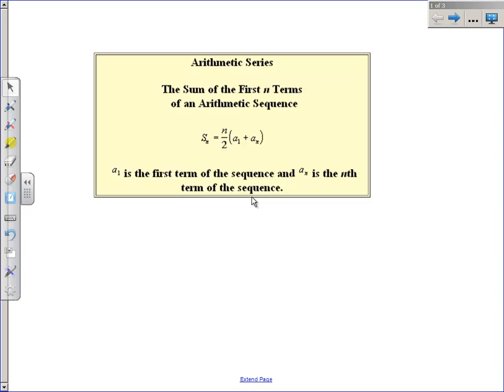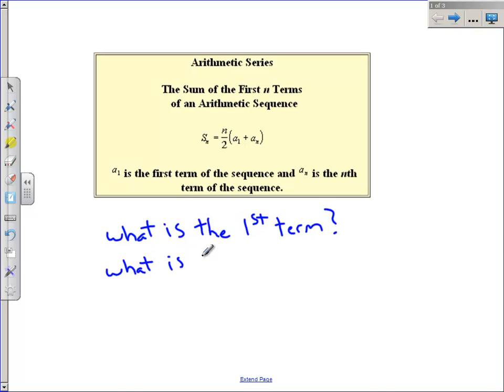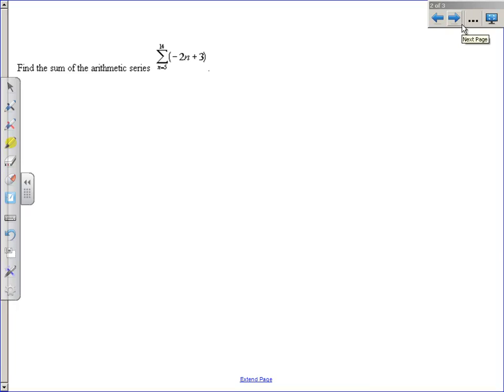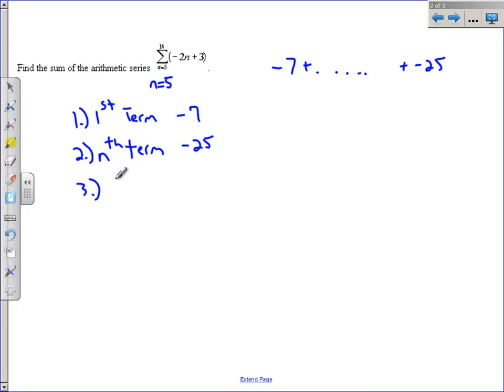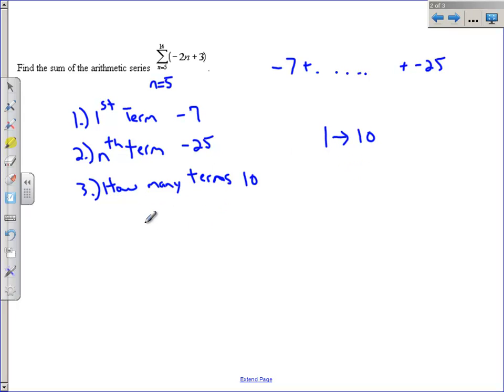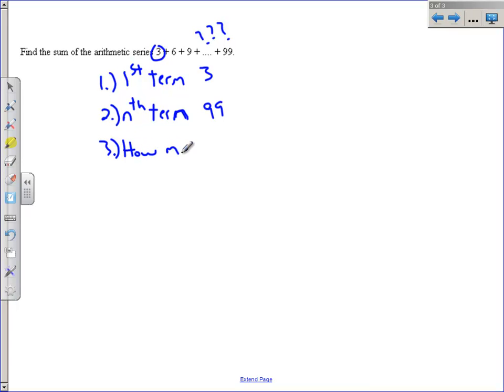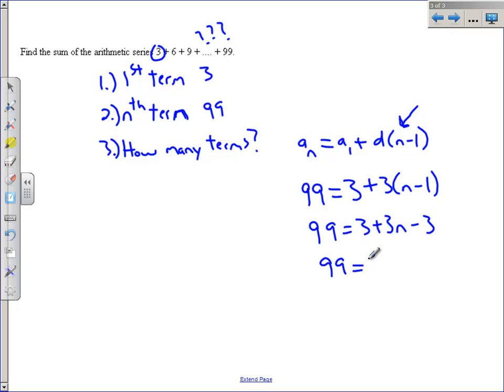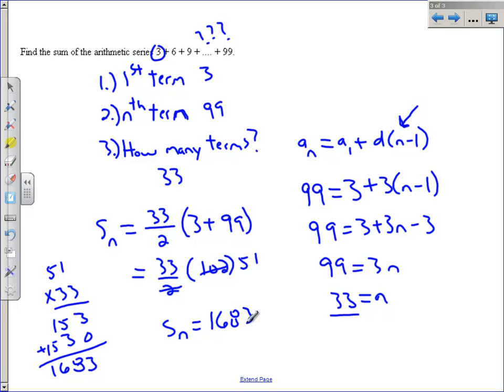Arithmetic Series Pre Cal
Formulas and examples